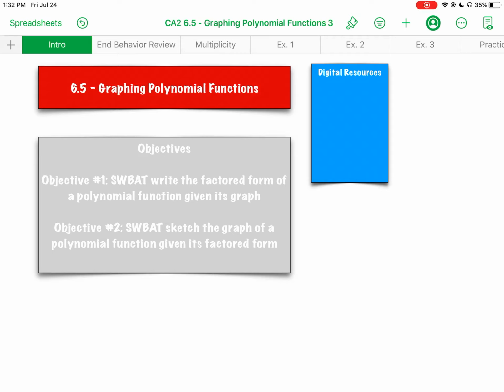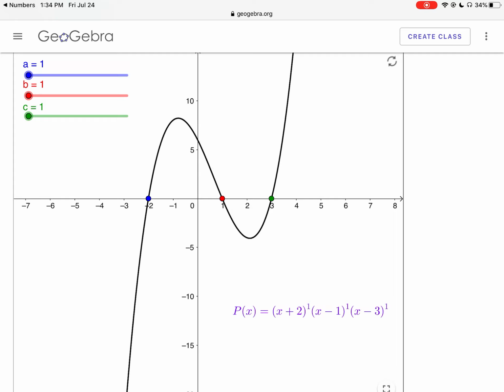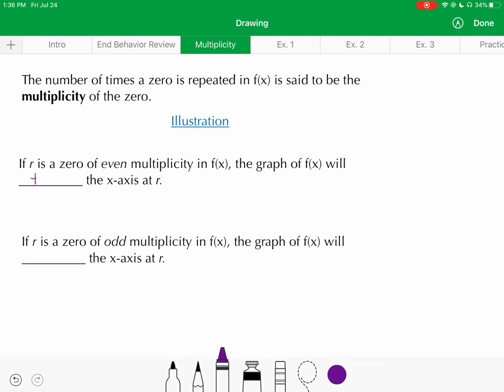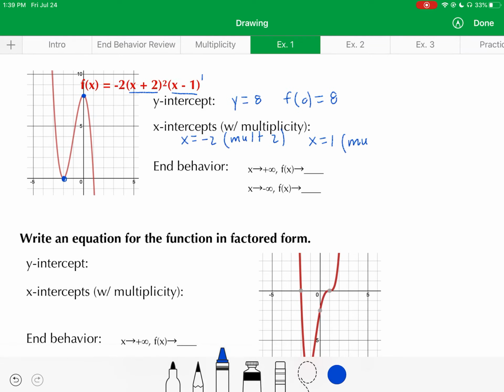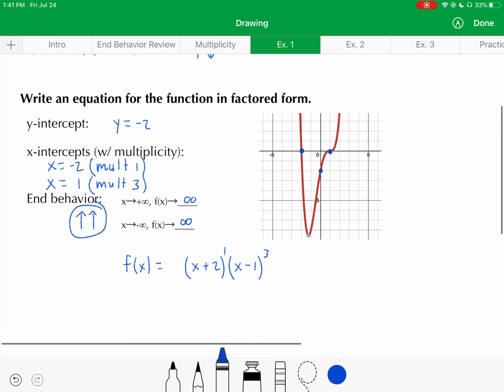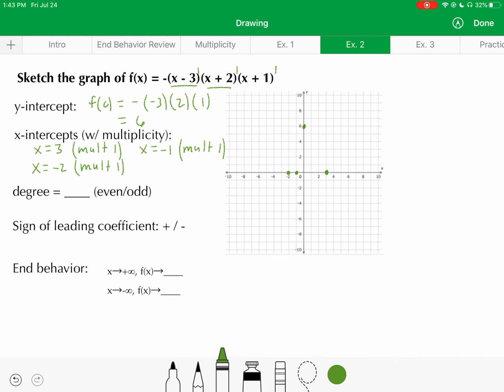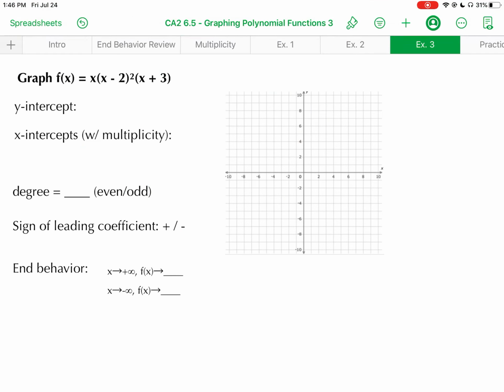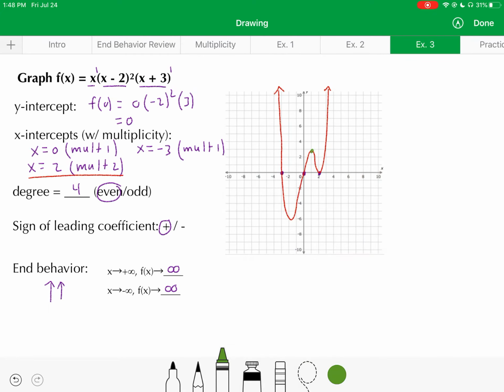CA2 6.5 - Graphing Polynomial Functions